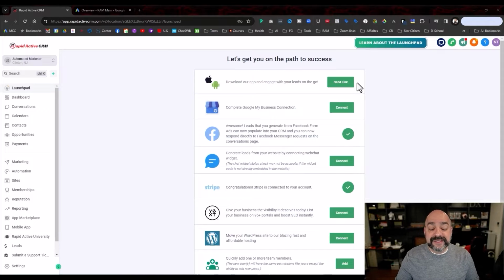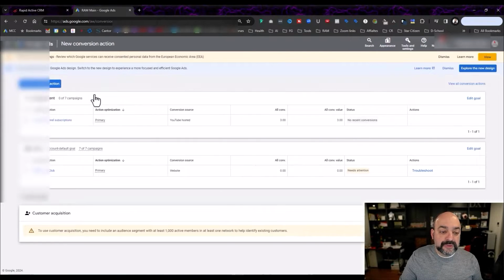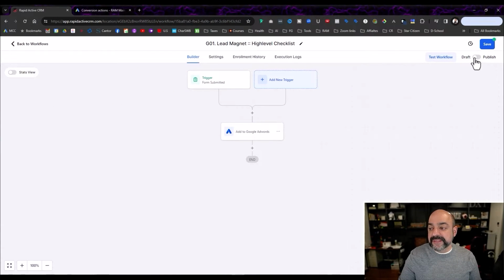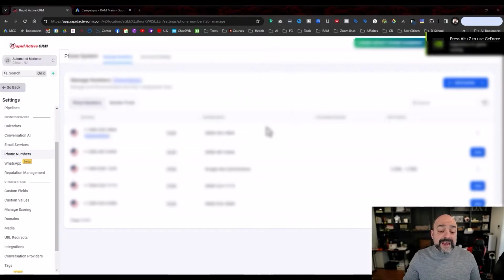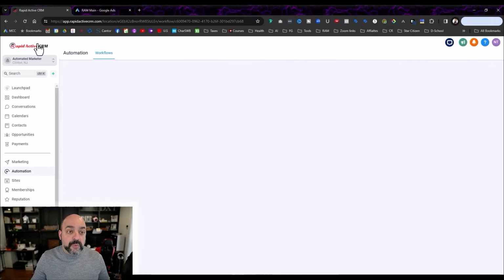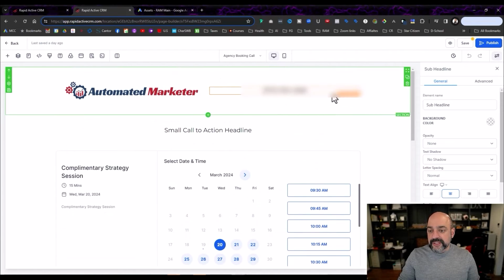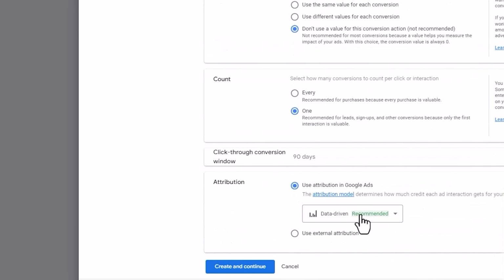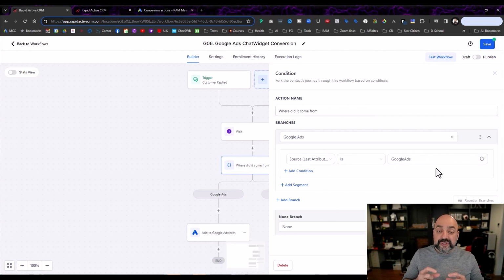How To Setup Google Ads Conversion Tracking In HighLevel 2024 (Full Step-By-Step Tutorial)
Learn how to set up Google Ads conversion tracking for Highlevel in this step-by-step tutorial. Improve your advertising strategies and see the results with accurate conversion tracking!